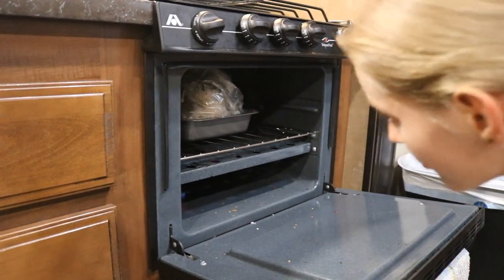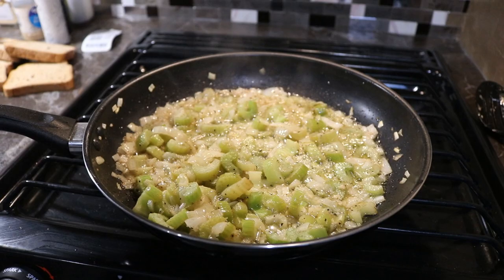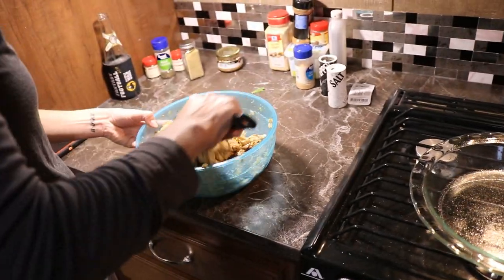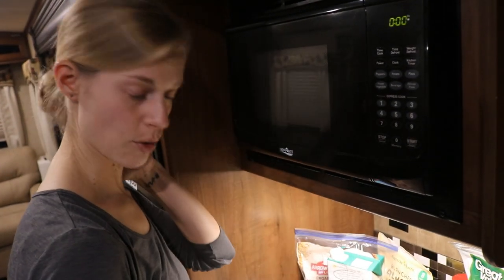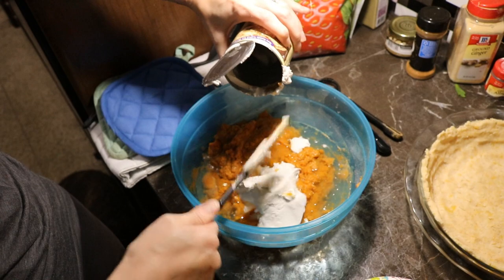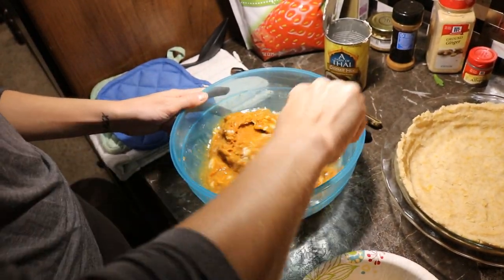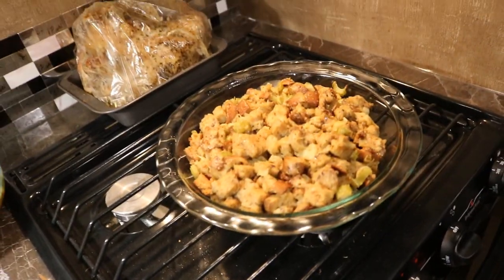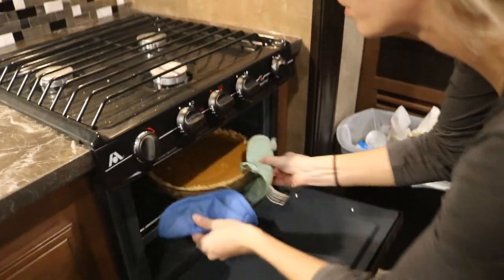RV Oven Thanksgiving Dinner! (Recipes and Tips)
Yep, we used the RV Oven to make an awesome Thanksgiving dinner!

Our camera gear:
Cannon Rebel T6i
Rode Go Video Mic